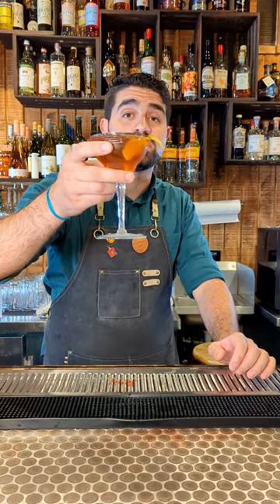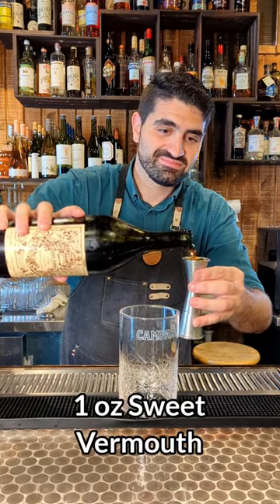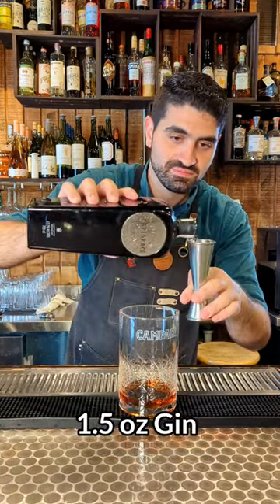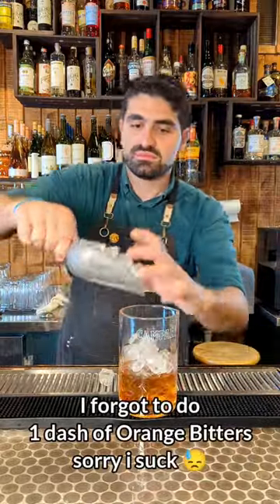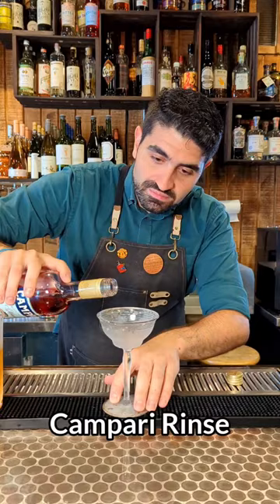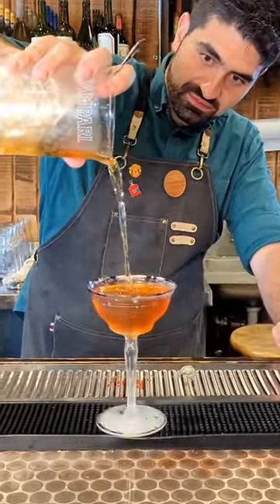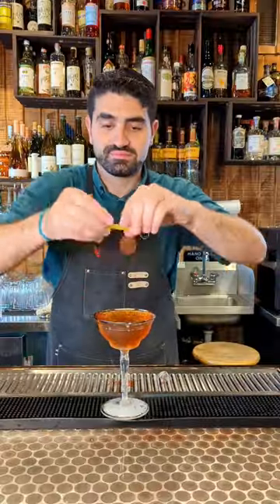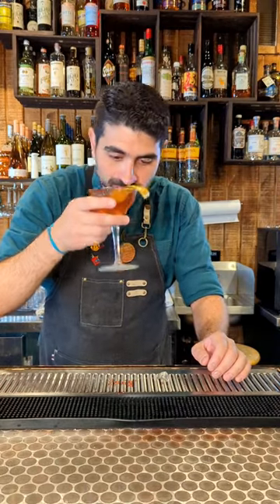A Fun & Funky Gin Cocktail, The Tailspin!